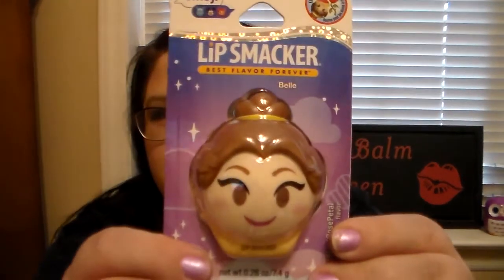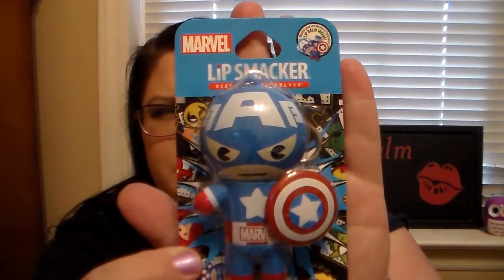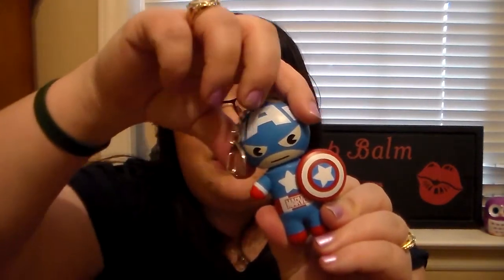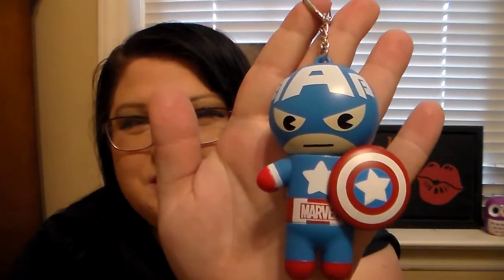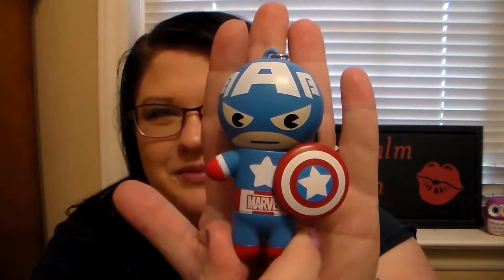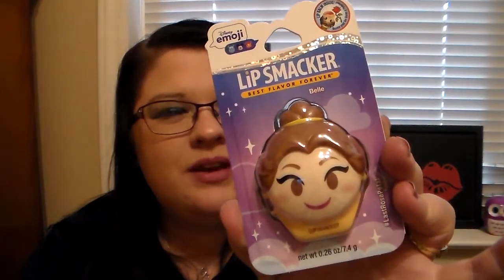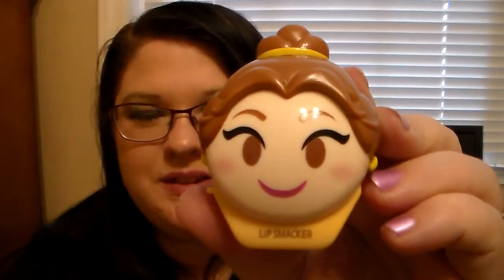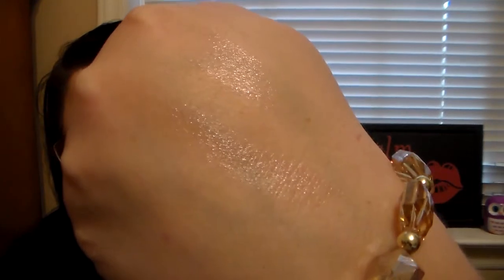Small Lip Smacker Haul & First Impressions